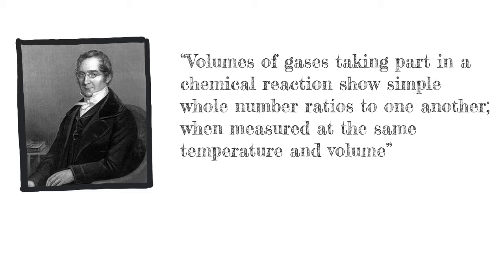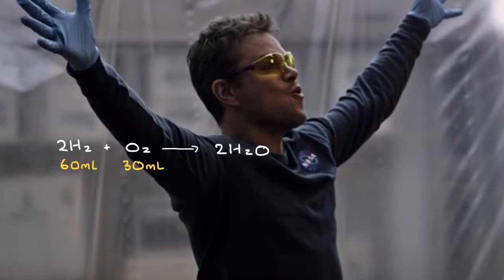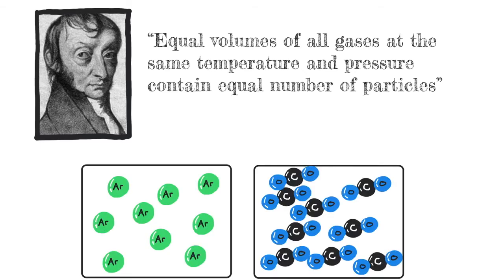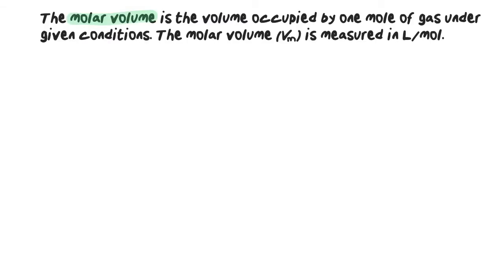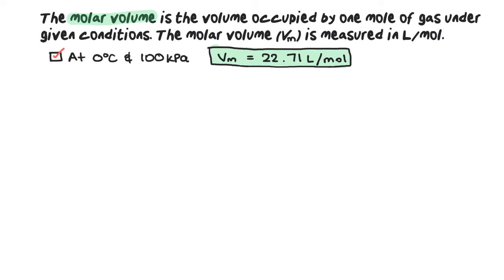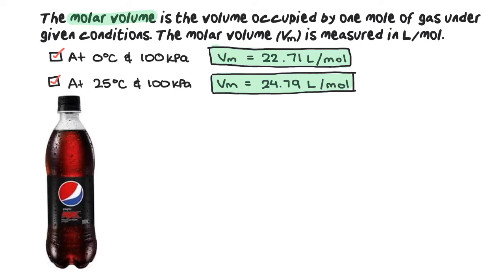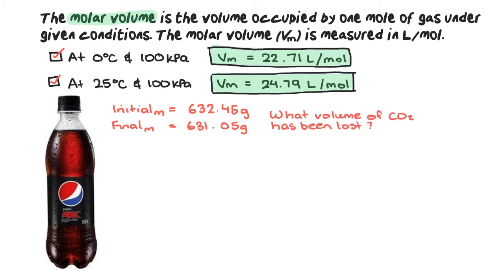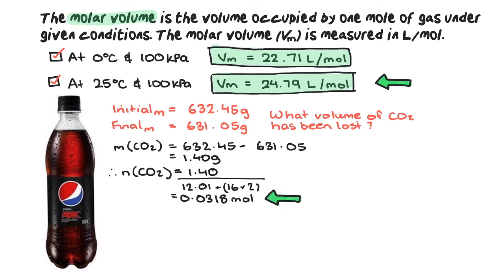Molar Volume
How to calculate the volume of a gas